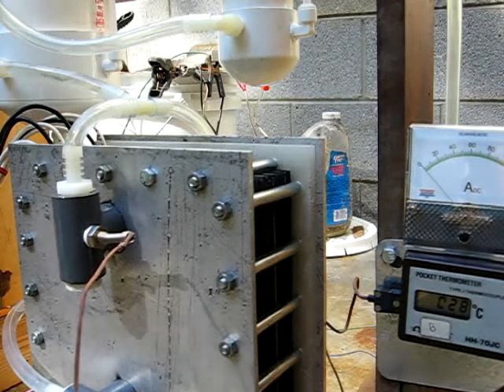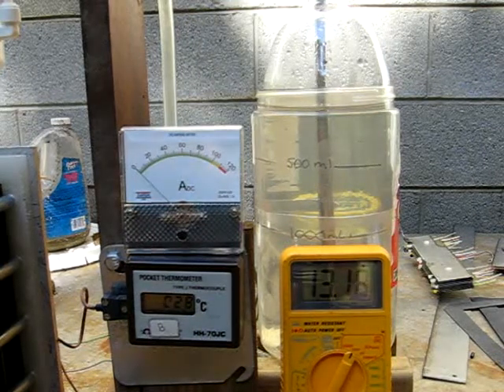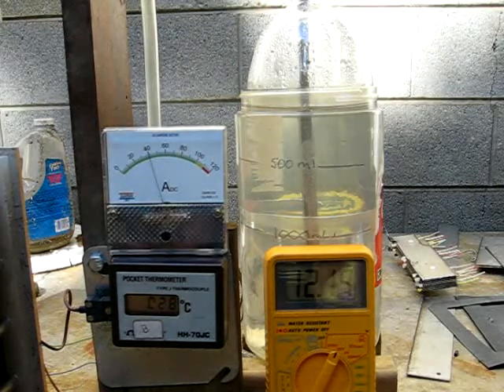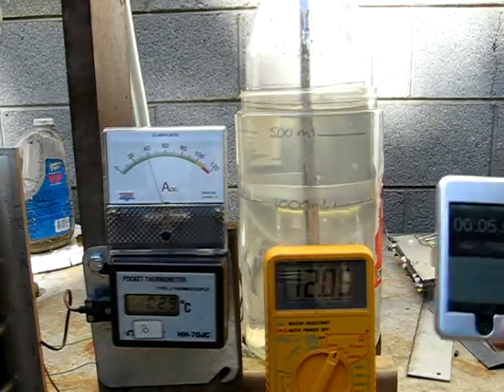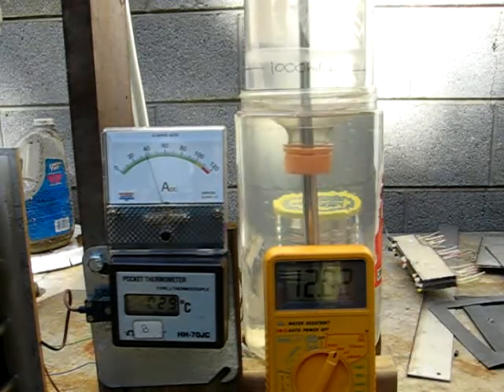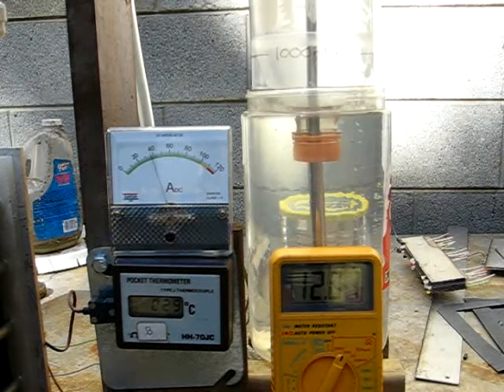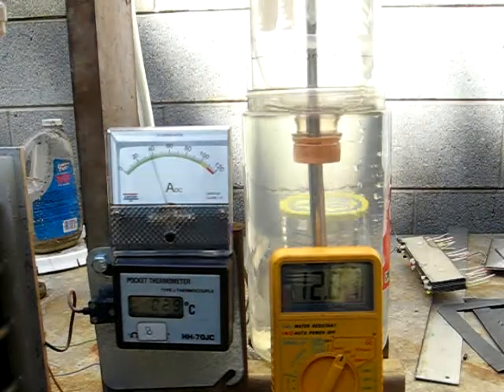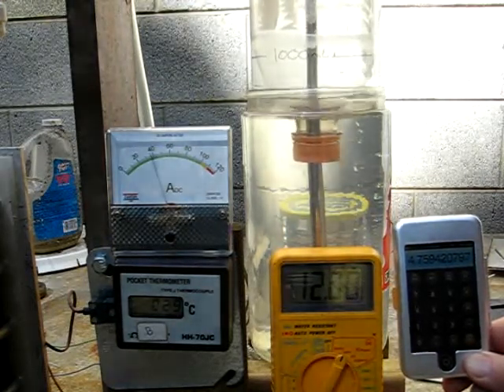003 Flow test 26C 6 cells: HHO Drycell 5.5 mmw 500 watts 3 L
This is a flow rate test of all six cells at 26 degrees Celsius.